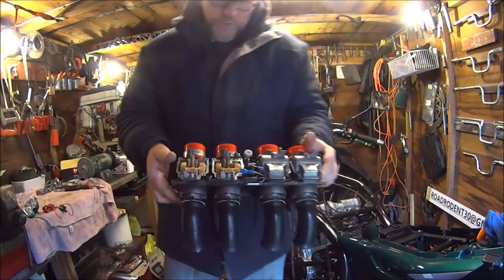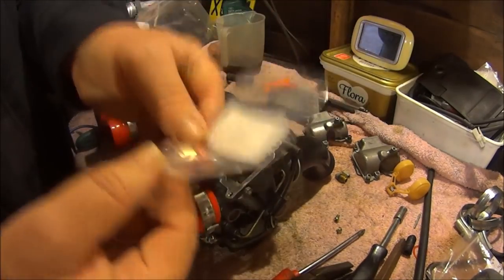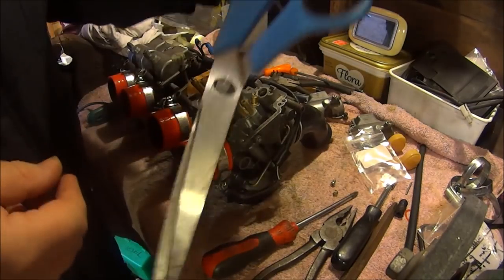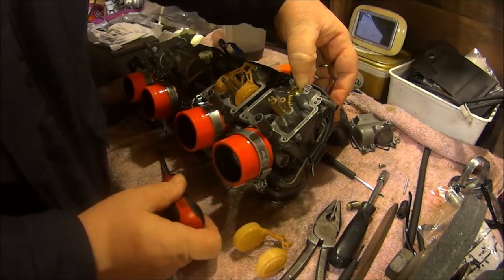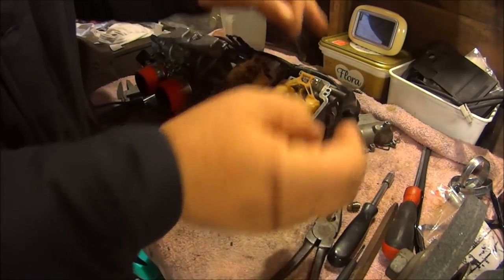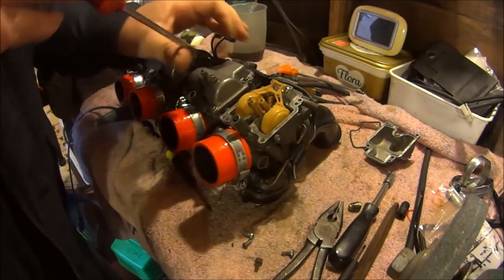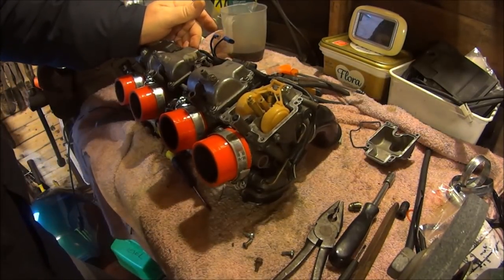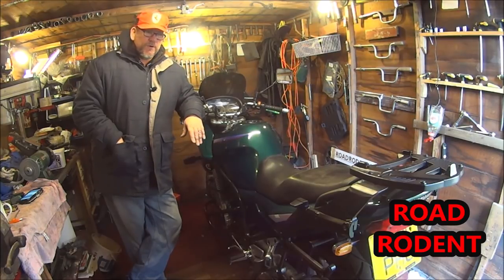XJ900S DIVERSION, float needle valve.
Fitting a new float needle valve and seat. If this doesn't work I'll give up and lay the bike up for another 12 years... Only joking.